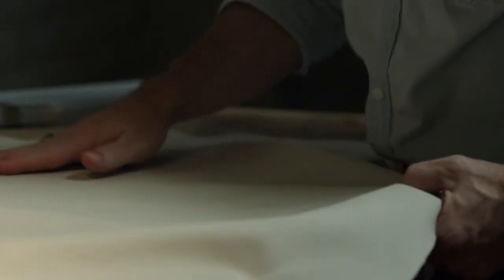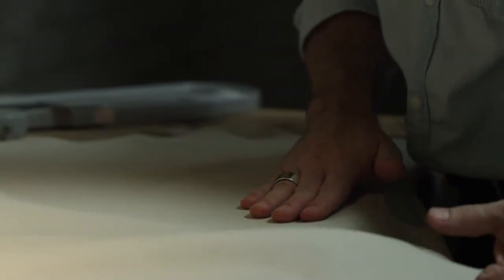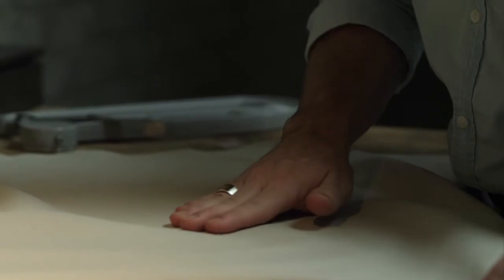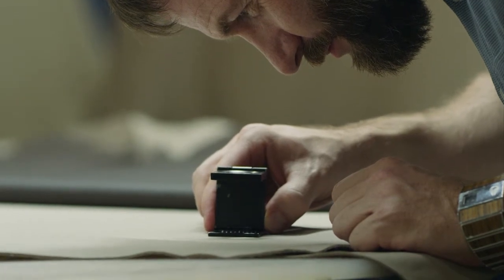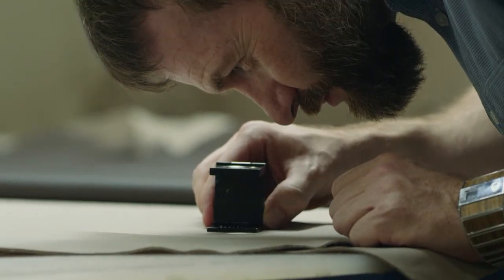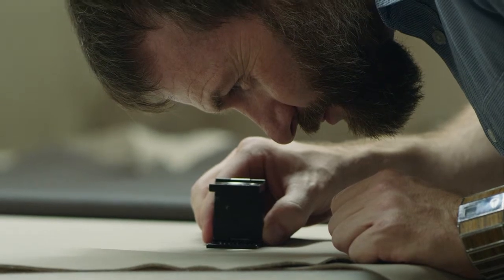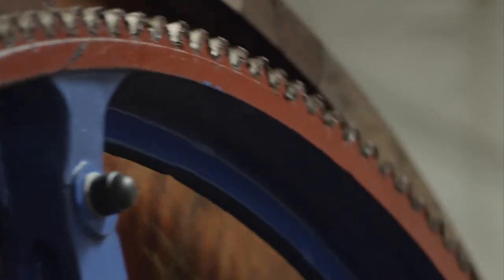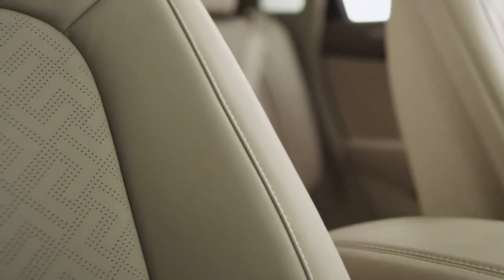Eagle Ottowa Leather// Lincoln Black Label Artisan Film | Jerry Duncan Ford Lincoln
Eagle Ottawa created Venetian leather specifically for use in Black Label vehicles. Less than 1 percent of raw hides worldwide meet the stringent softness and durability requirements for becoming Venetian leather, making it an exclusive Black Label offering.

Venetian leather, unique for its lightly finished, fine-grained texture, is produced to reveal the natural characteristics of the hide. Its use in Black Label design themes signals a renewed emphasis on the hand-crafted elegance that has long defined the Lincoln brand.